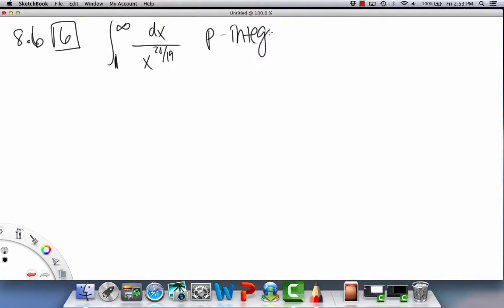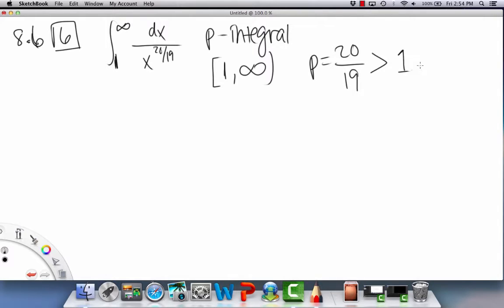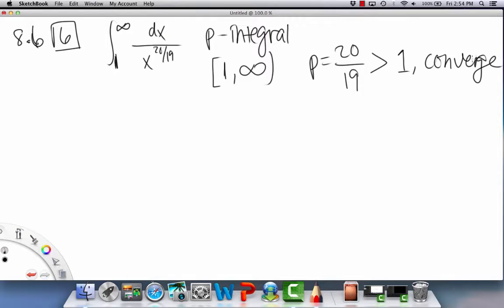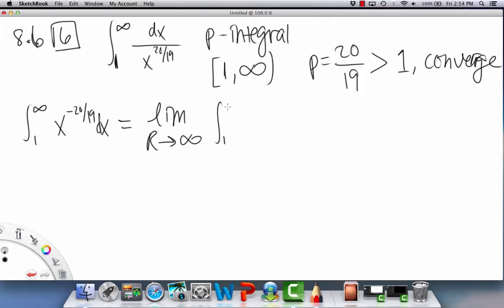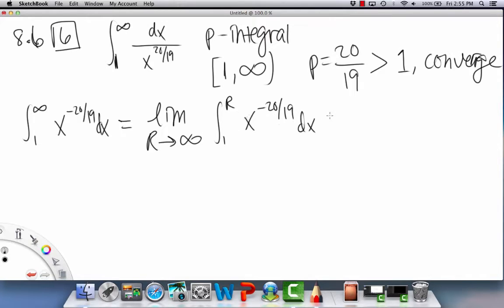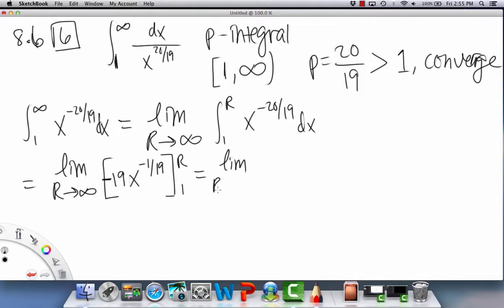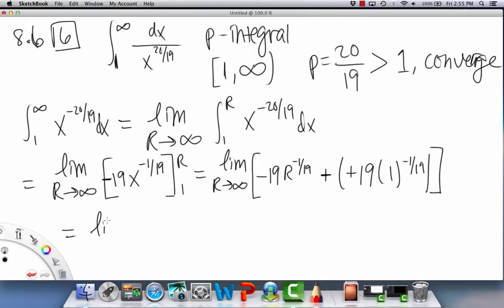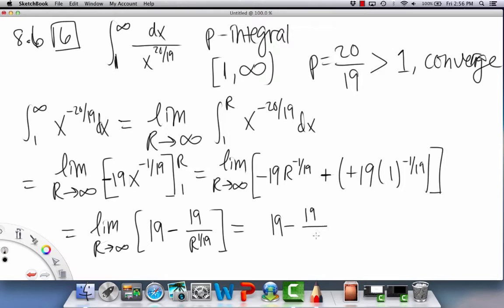Improper Integrals Example 1 | Single Variable Calculus for Sci & Eng | Griti